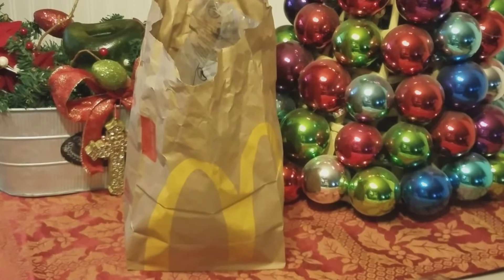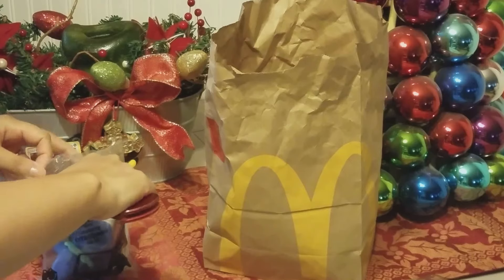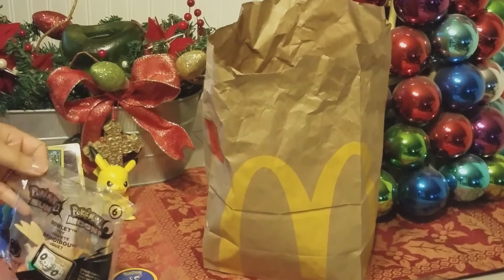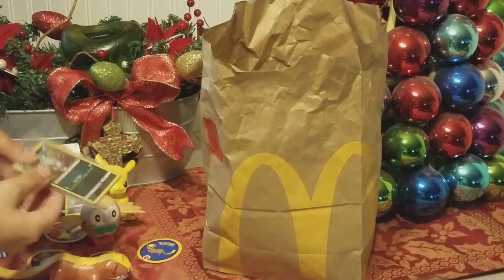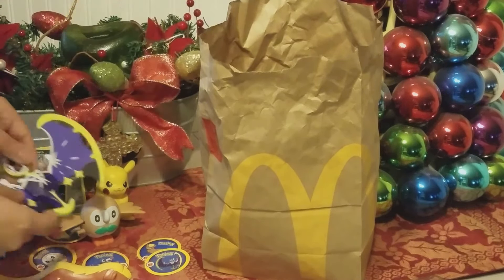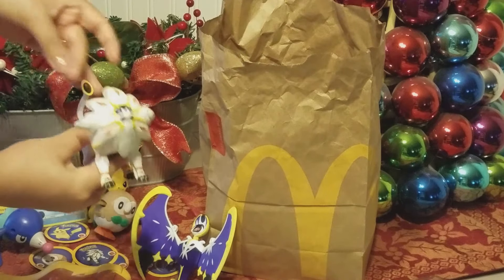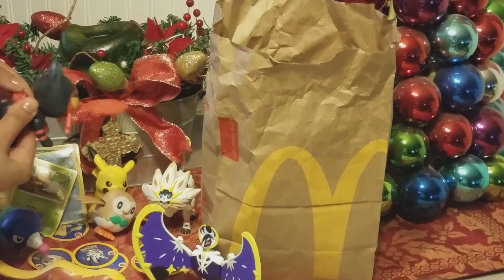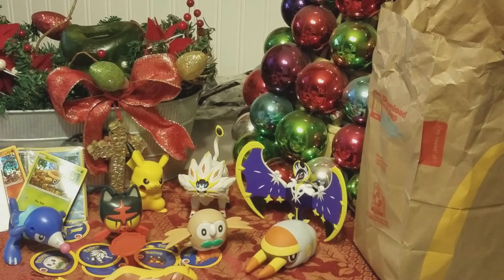Unwrapping/boxing Pokemon Moon & Pokemon Sun Happy Meal toys from McDonalds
I will be unwrapping the set of 8 McDonalds Happy Toys for Pokémon Moon and Pokémon Sun. Watch to see if I managed to collect Pikachu card. Leave any suggestions for my next video.